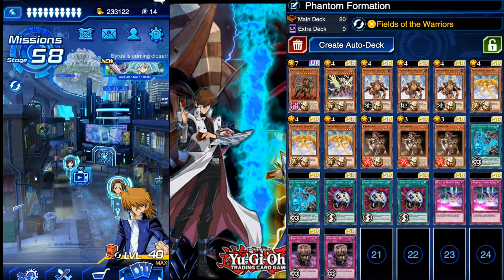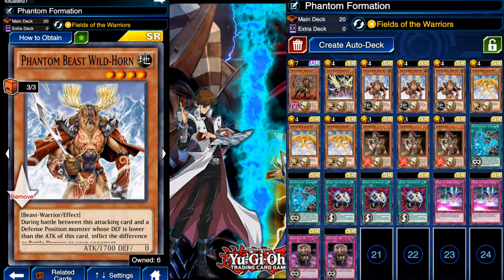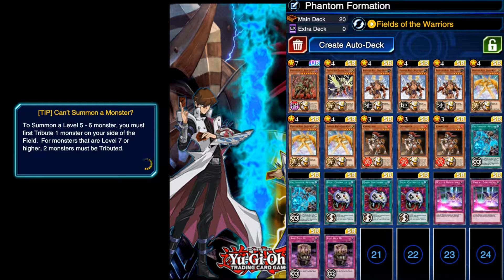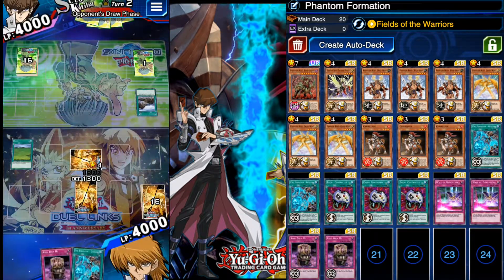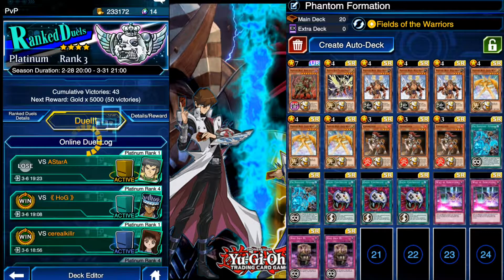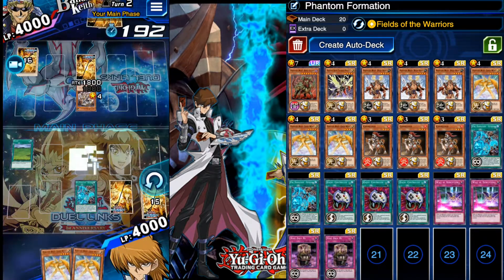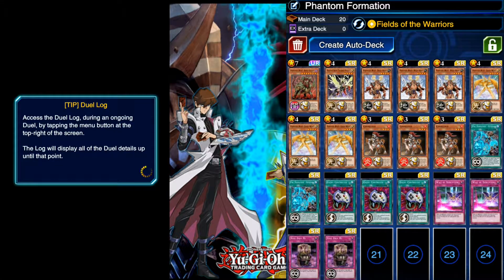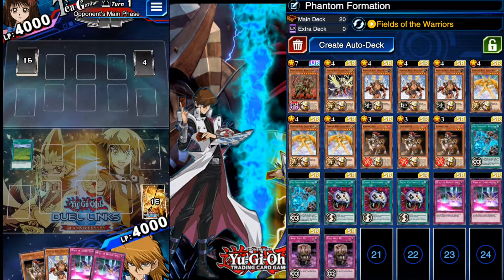Yu Gi Oh Duel links: "Phantom Beast Formation Deck" With 2 Wins and 2 Epic Loss, Duel Island Day 8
What's Good My Pack Hunters? Welcome back to UB Hunter

RUN TIME: Still To Be Determined
1. Open to Everybody but Entry Will Only Be Counted On Duel Links Uploads.
3. Goodluck To All The Participants

Serebii.net